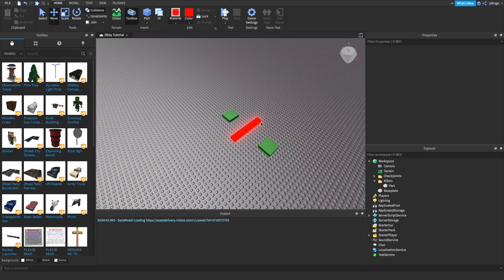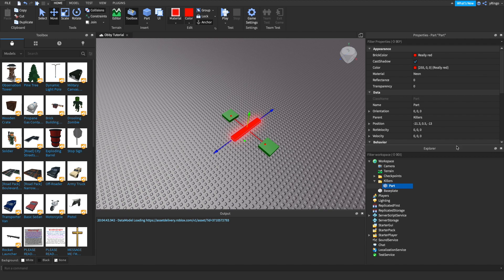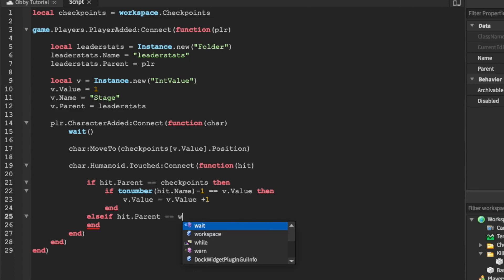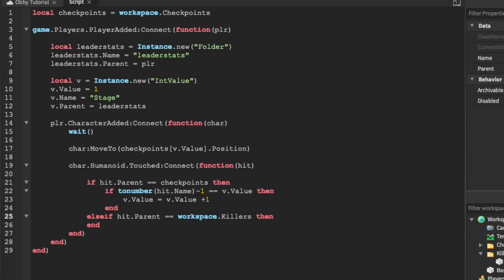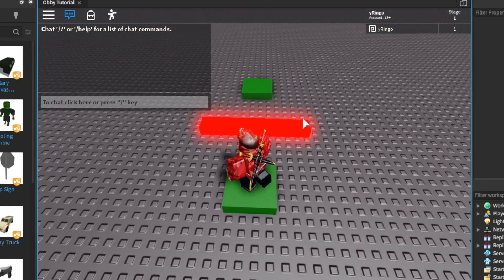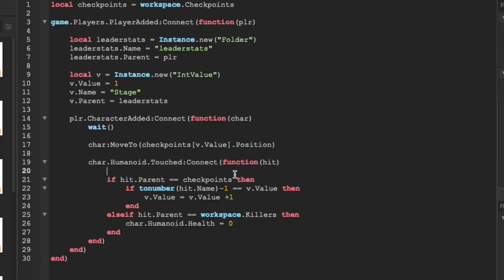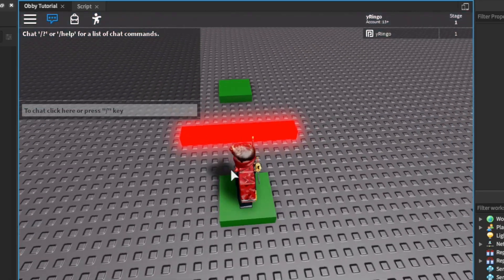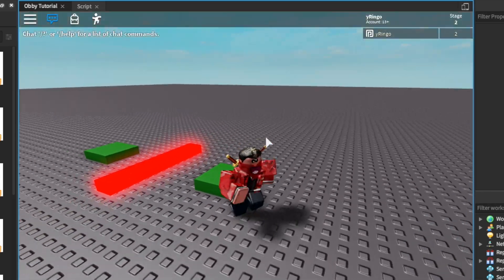How to make KILLER BRICKS - How to Make a Checkpoint/Obby System Part 2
Welcome back everyone! Today I’ll show you how to add a killing brick system into your Obby/Checkpoint system.

Title: How to make KILLER BRICKS - How to Make a Checkpoint/Obby System

What is ROBLOX? ROBLOX is an online game platform that brings the game creation to the user! Make unimaginable creations yourself, or play the millions that already exist. Customize your avatar, trade, meet new people and so much more! The possibilities are endless!